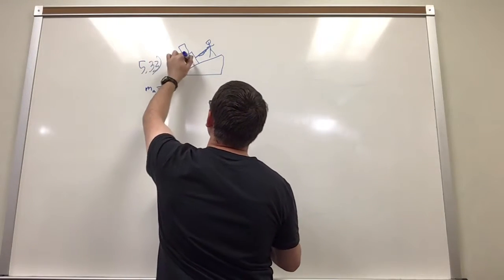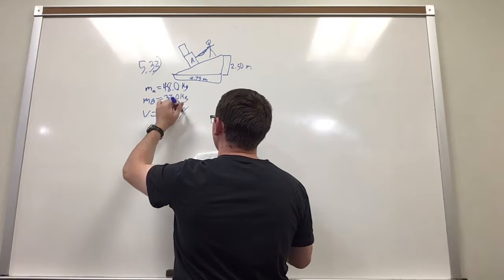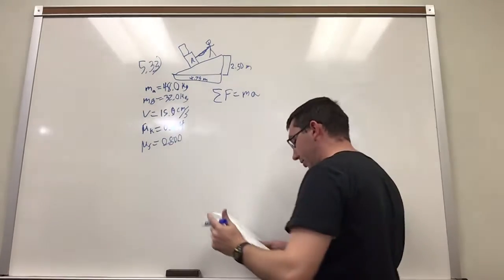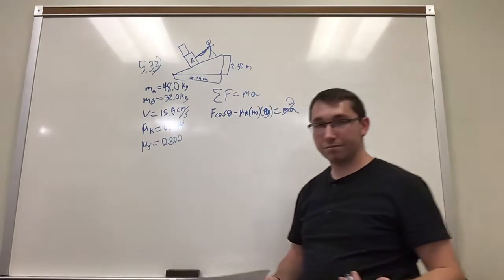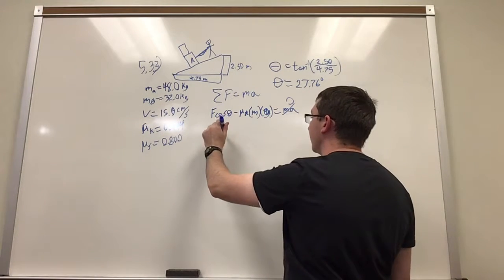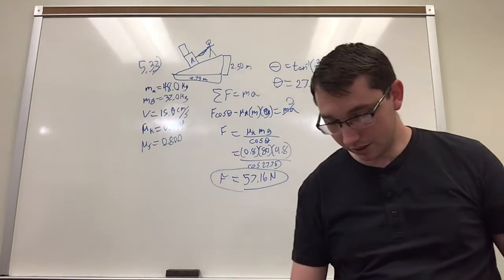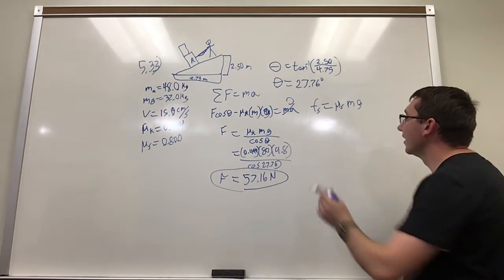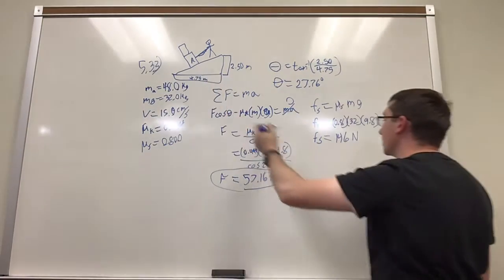Physics problem 5.33